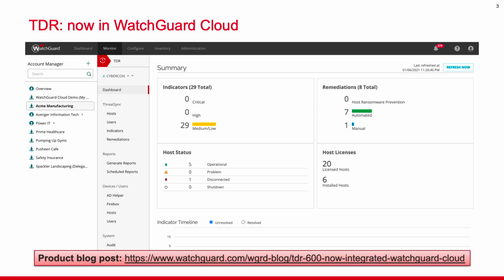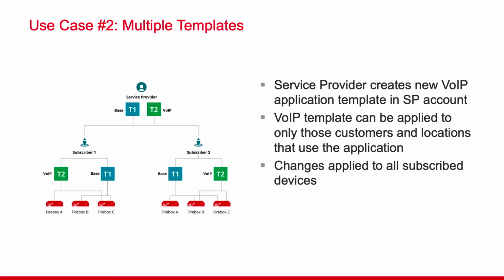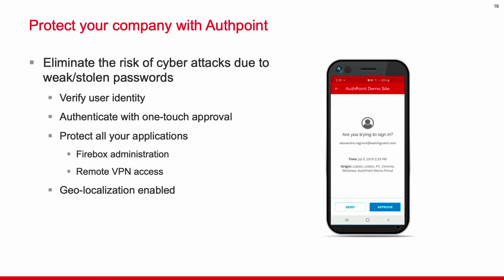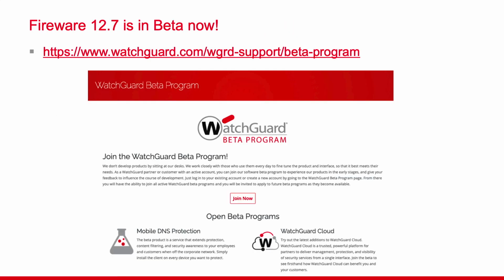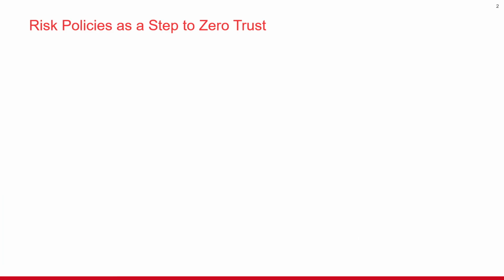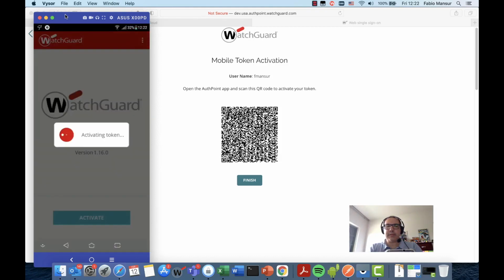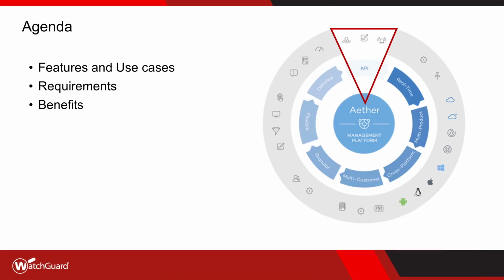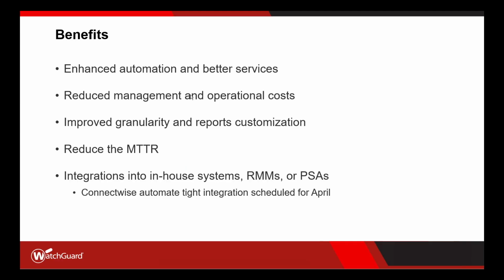Monthly Product Update MAR 2021